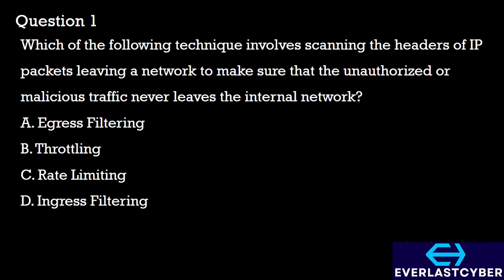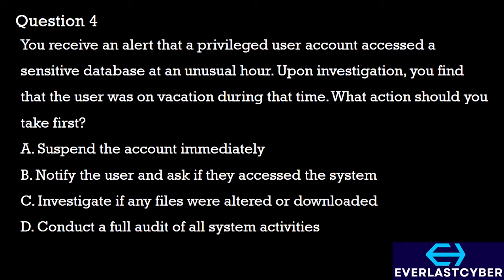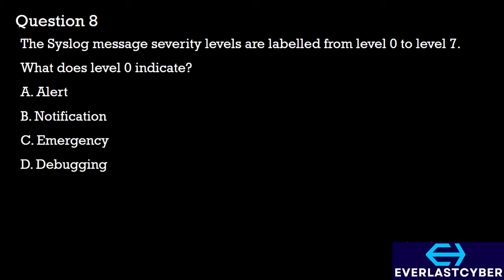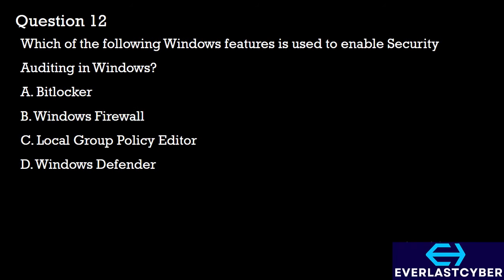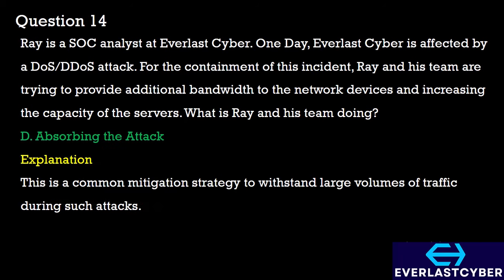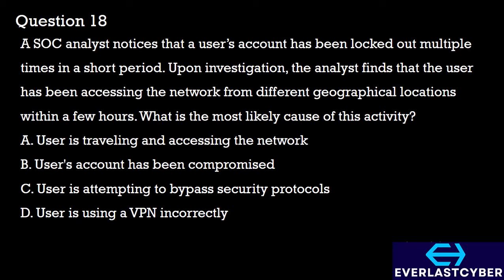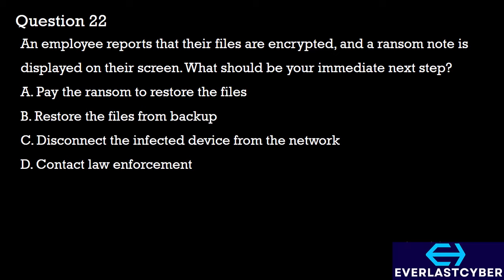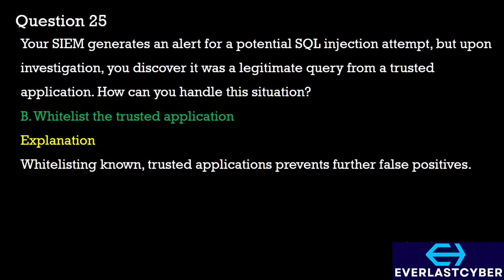SOC Analyst Exam Prep with In-depth Explanations | 90% Score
In this video, we’ve compiled a series of practice questions and detailed answers to help you assess your readiness for the SOC Analyst certification exam.

We cover critical topics, including incident response, threat hunting, SIEM operations, and security monitoring. Each question is followed by an in-depth explanation to ensure you fully understand the concepts.

Whether you're a beginner or sharpening your skills, this practice session will help boost your confidence and get you one step closer to becoming a certified SOC analyst!